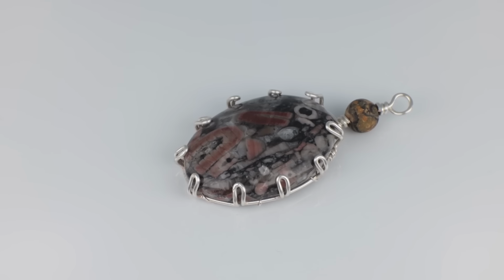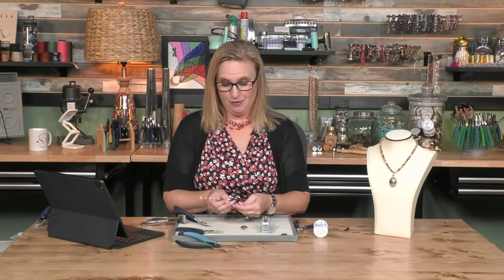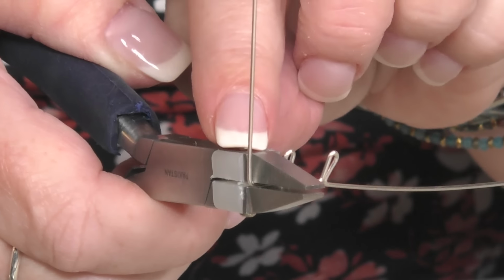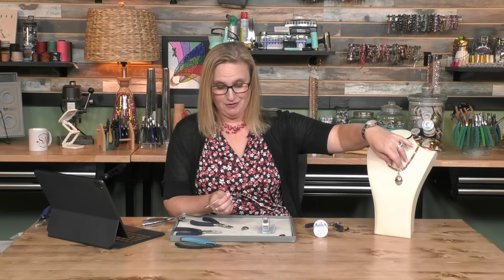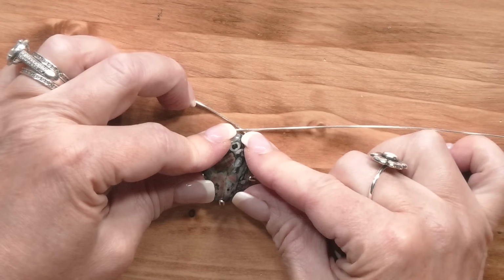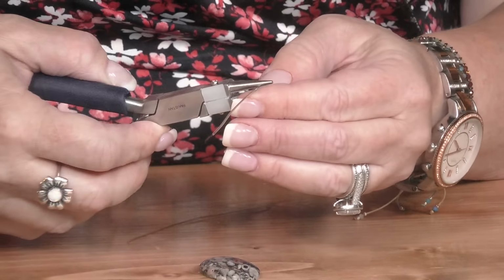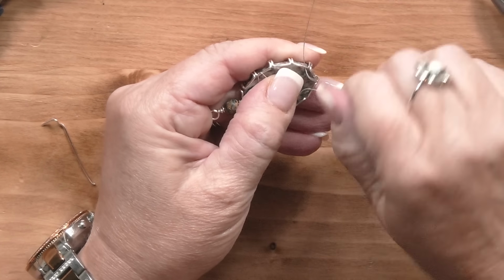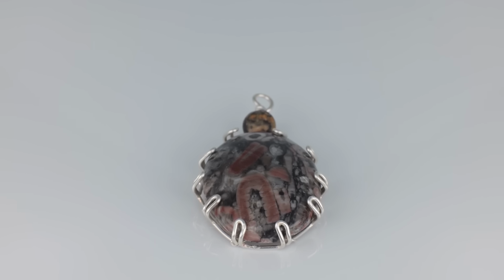Meredith Roddy - Wire Wrap Cabochon